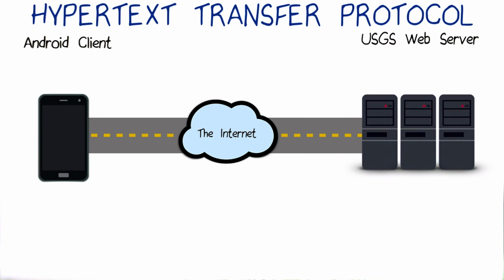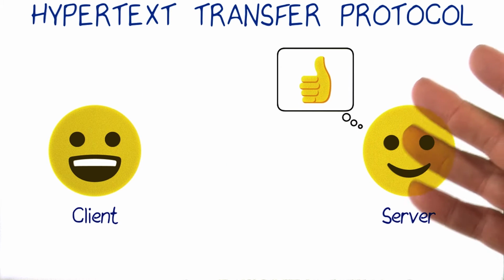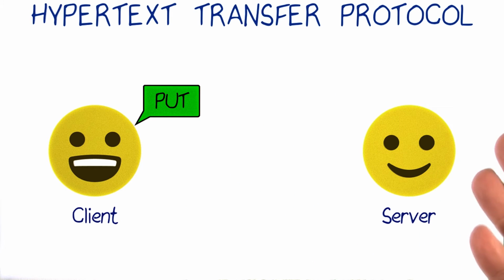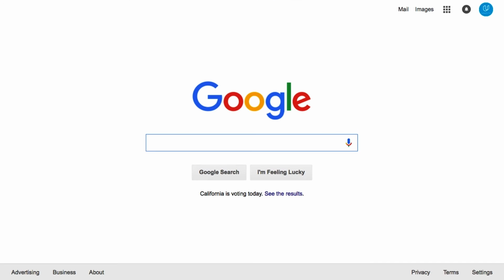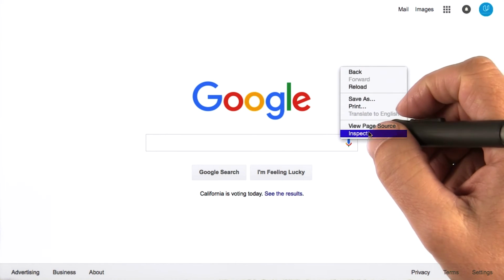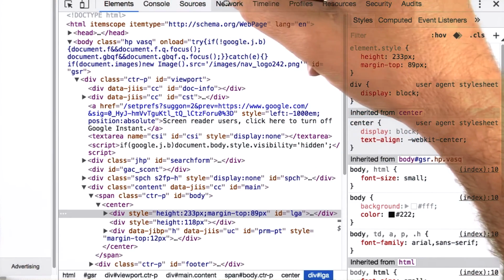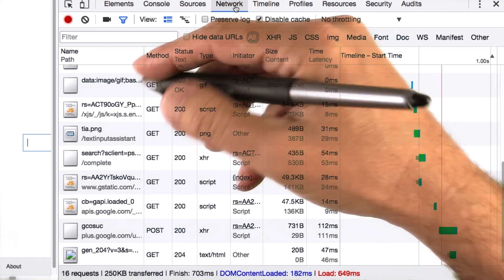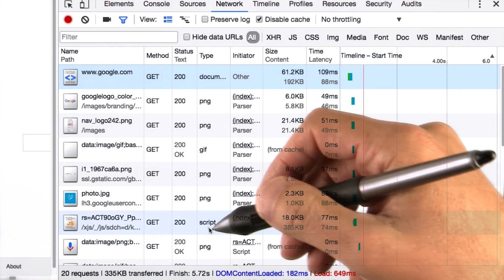O HyperText Transfer Protocol (HTTP)